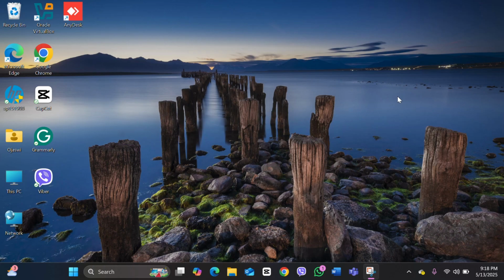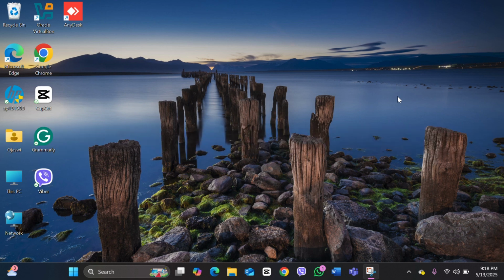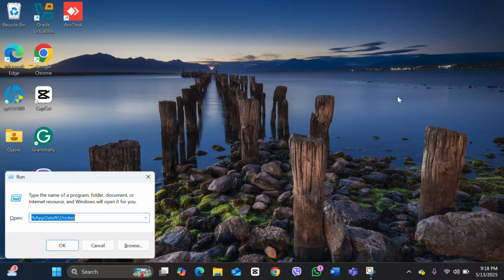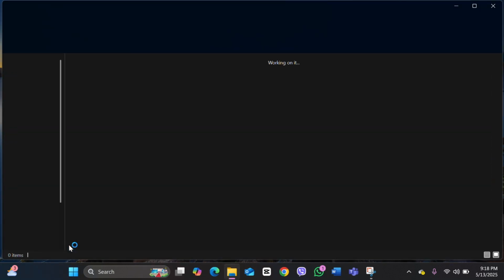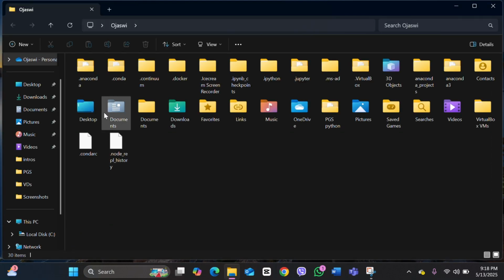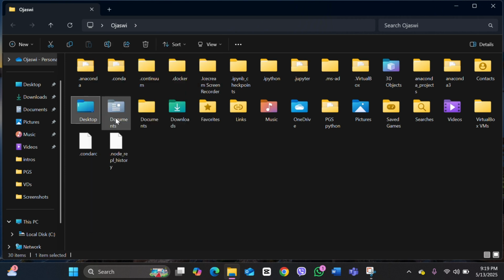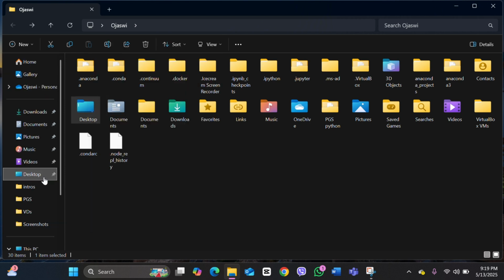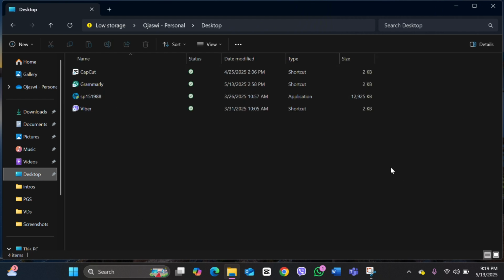How To Fix Missing Desktop Folder In Windows 11 2025 | Restore Or Locate Disappeared Desktop Files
"How To Fix Missing Desktop Folder In Windows 11 2025 | Restore Or Locate Disappeared Desktop Files" - A Video Guide by How To Tutorials.

Can’t find your Desktop folder in Windows 11? Don’t worry—this video will guide you through the steps to restore or locate your missing Desktop folder. Whether it’s hidden, accidentally moved, or affected by a sync issue with OneDrive, you’ll learn how to bring it back and make sure your files are safe and accessible.